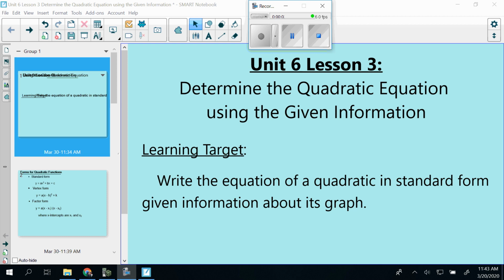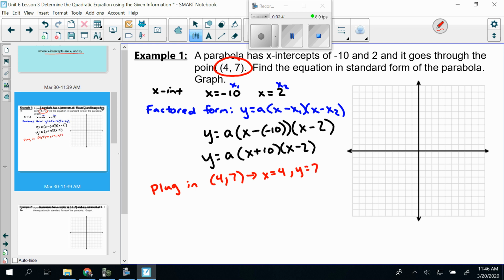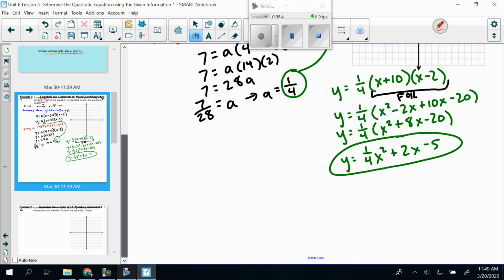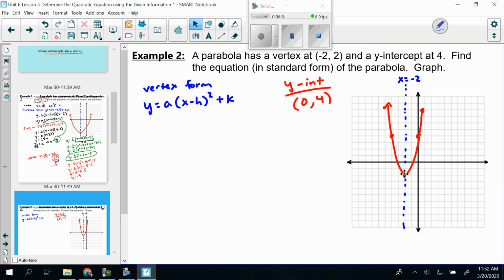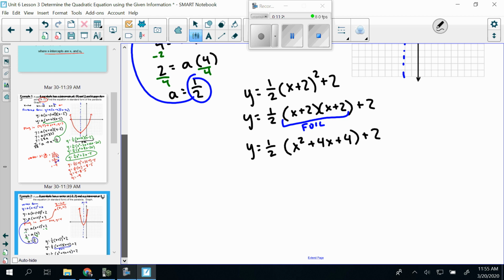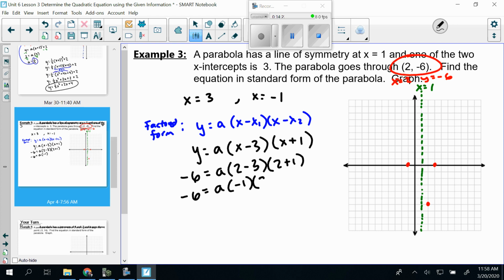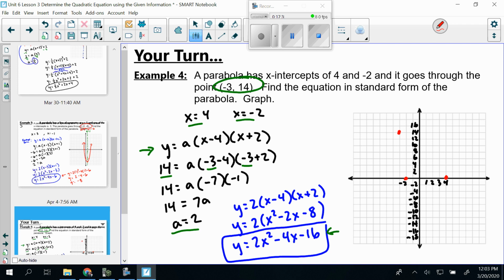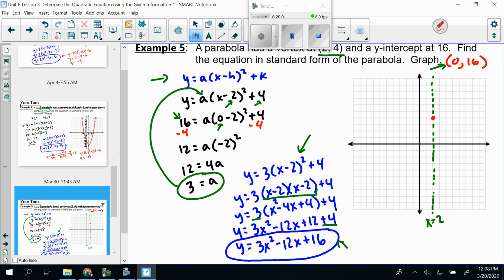6.3 Determine the Quadratic Equation using the Given Information